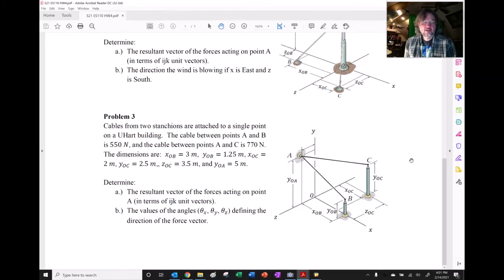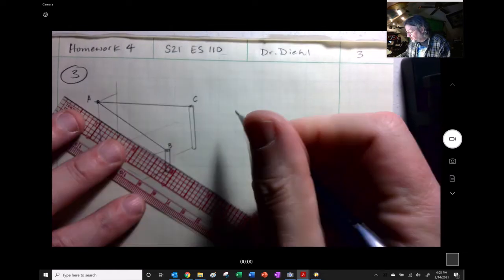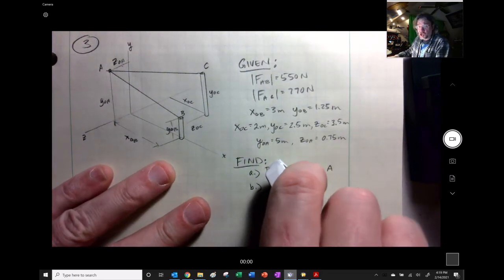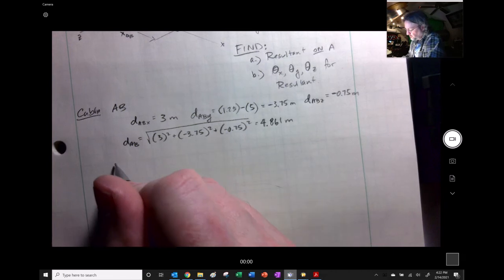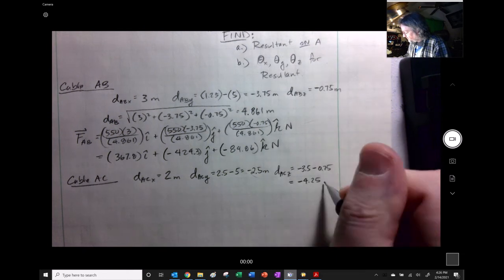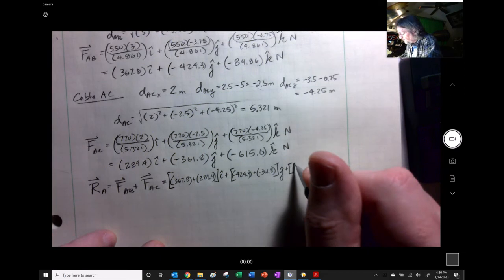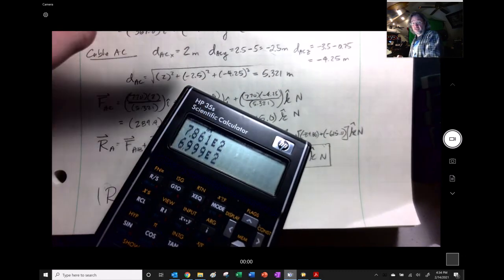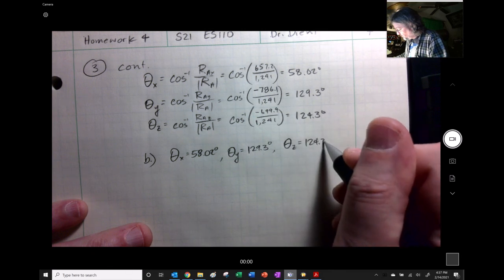Statics Homework 4 Problem 3 Solution (S21 ES110)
Statics of Particles:  Adding Forces in Space